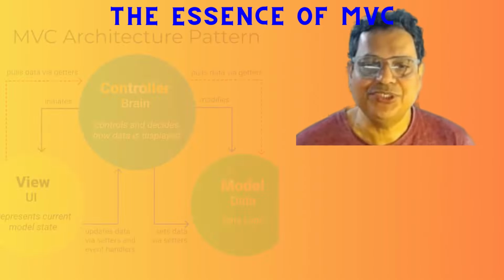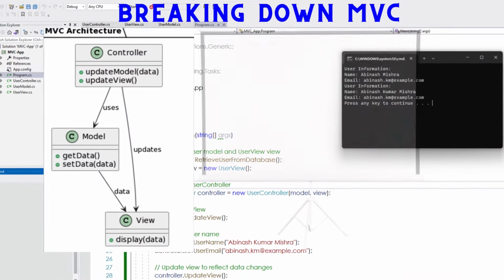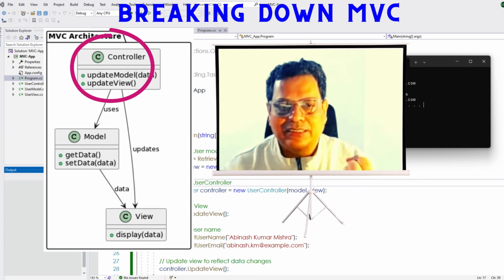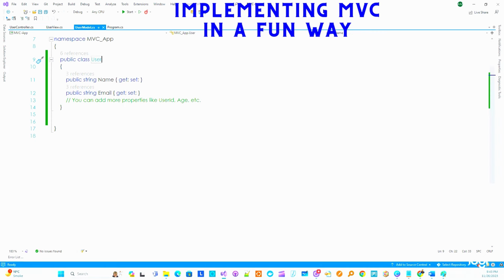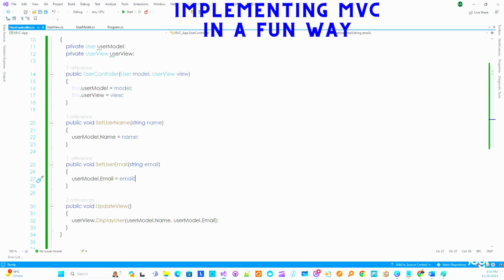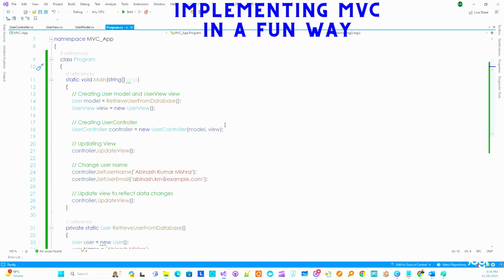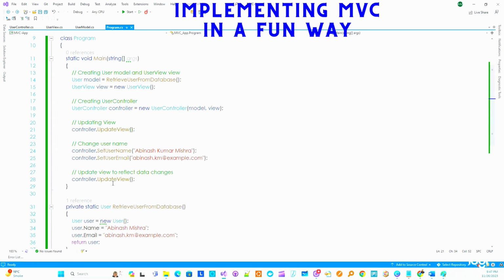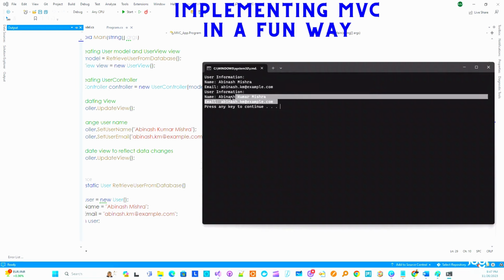I Asked 10 Professionals About C# MVC and They All Said It's POWERFUL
"Are you ready to transform your coding skills and build a powerful C# MVC application from scratch? This step-by-step beginner’s guide is your ultimate gateway to mastering C# MVC! Whether you’re just starting your coding journey or want to enhance your web development expertise, this video covers everything—from setting up your environment to creating a fully functional app. Watch now to unlock the secrets of clean code, seamless user interfaces, and robust backends. Start your C# MVC journey today and bring your development dreams to life!"

Unlock the secrets of the Model-View-Controller (MVC) architecture in our step-by-step C# tutorial—perfect for both beginners and seasoned developers looking to ace their system design interviews!

This comprehensive tutorial teaches MVC architecture with practical C# examples, ideal for beginners and system design interview preparation.

"Welcome to this step-by-step guide on mastering the Model-View-Controller (MVC) architecture in C#! Whether you're a seasoned developer or just starting out, this tutorial breaks down the essentials of MVC in an easy-to-understand way. Learn how the model, view, and controller interact to create a well-organized application. From defining models to updating views, we’ll walk you through a hands-on example in C#. Perfect for beginners and a must-watch for anyone preparing for a system design interview.

Chapters:
0:00 – Introduction to MVC Architecture
1:15 – Understanding the Model
2:45 – Exploring the View
4:15 – Role of the Controller
6:00 – Building a Simple MVC App in C#
7:30 – Conclusion & Final Thoughts

Now that you understand the basics of MVC, you’re one step closer to building structured and scalable applications in C#. Keep practicing and exploring this pattern, as it’s fundamental in many areas of software development. If you're preparing for system design interviews, mastering MVC is a great foundation.